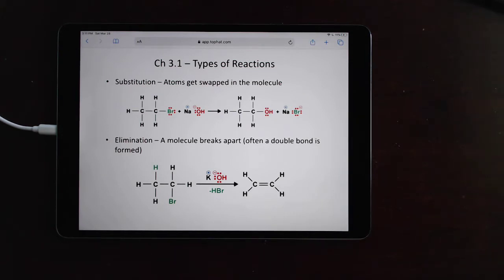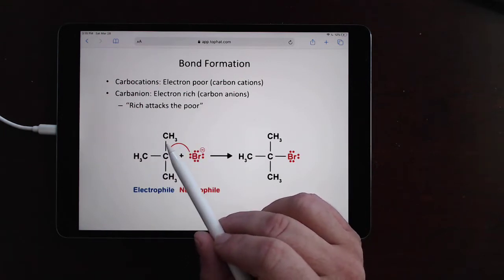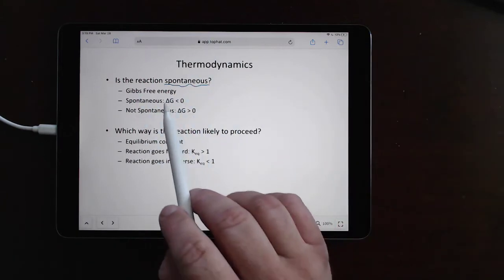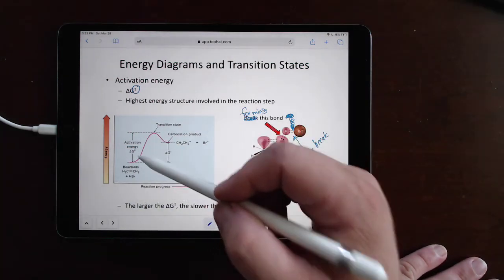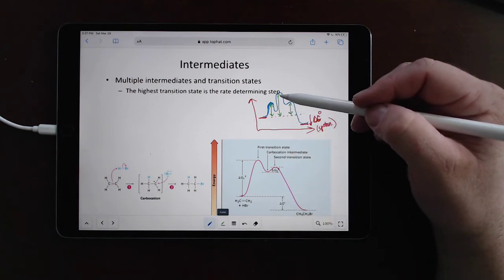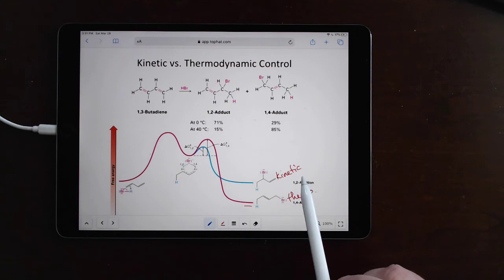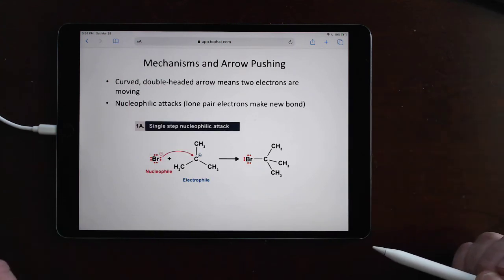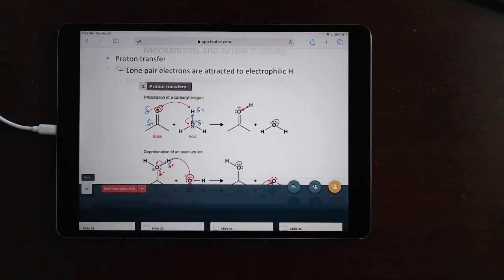Organic Chemistry I - Chapter 3 - Top Hat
Reaction types; thermodynamics; energy diagrams.